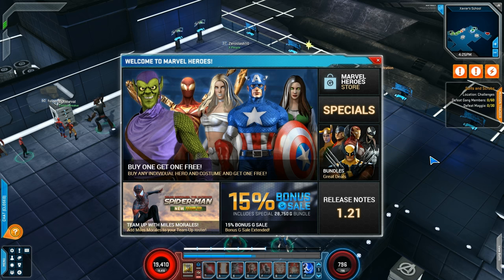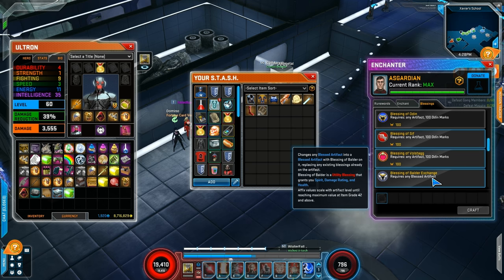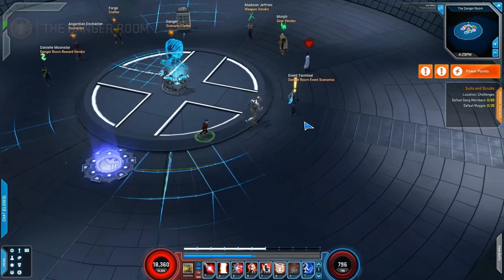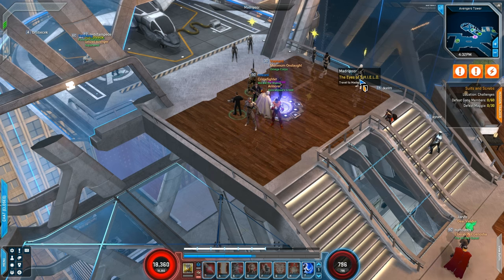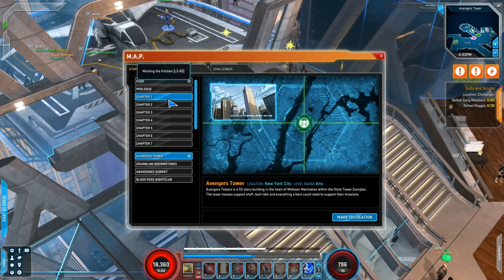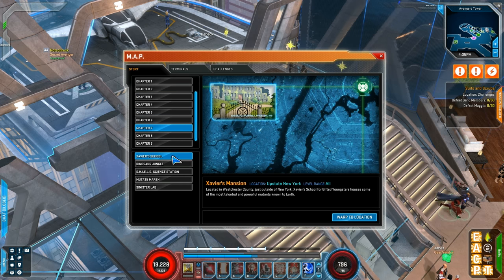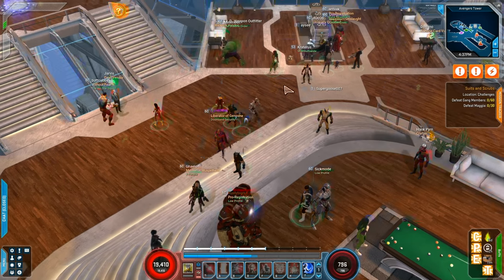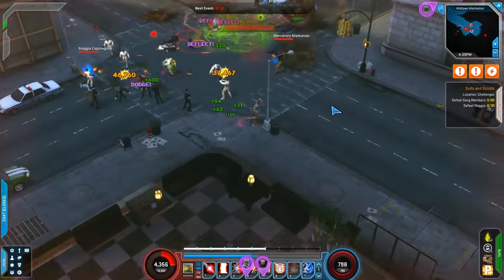Marvel Heroes 2016 Patch 1.21 Video Guide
This week's patch is not only on an unusual day but it is BIG!  We've got the introduction of Dyncamic Combat Scaling (DCS), a complete revamping of the Blessings system, redone aesthetic for Avenger's Tower, a new Danger Room tournament, gifting updated, synergies and heroes adjusted for diminishing return negation, and more!